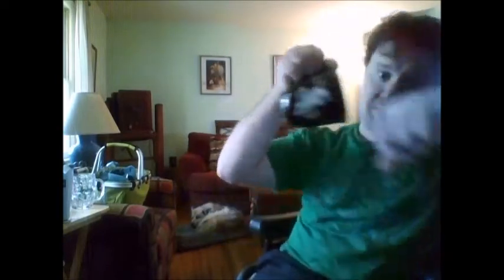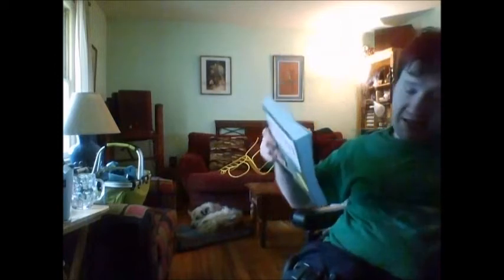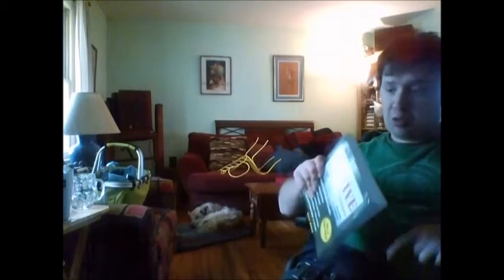3 everyday items and the uses for self defense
hi guys heres request from prepforme three common things and there uses for self defense enjoy make sure you check out every knife guys contest and tell sent ya thumbs up & if ya can help out further u know where 2 go thanks